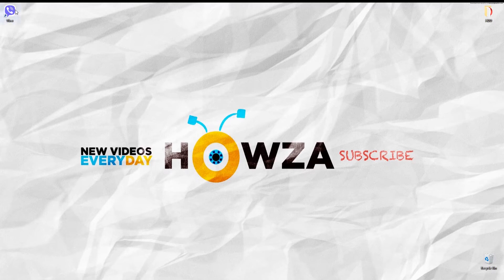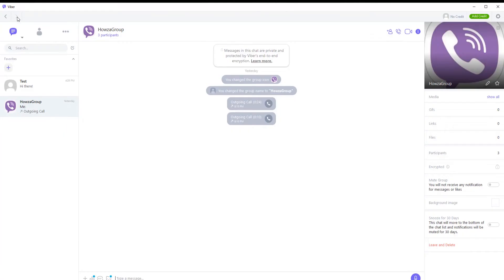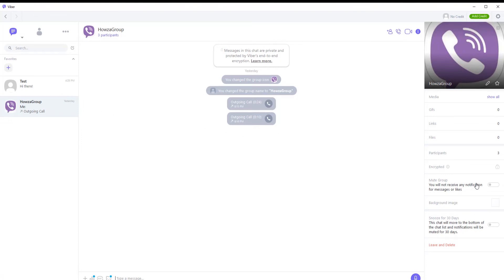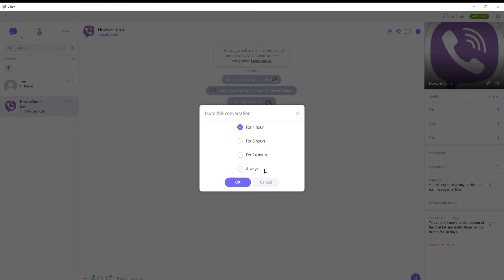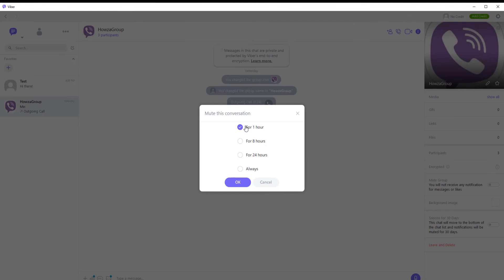How to Mute Notifications from Chat or Group in Viber on Windows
Hey! Welcome to HOWZA channel! In today's lesson, we will teach you how to mute notifications from chat or group in Viber for Windows.
Viber is a great way to get in touch with your friends and contacts. The app also has a feature for group chat. There may be times where your Viber notifications can get too many because of messages sent through a group chat. If you want to keep your notifications at a minimal, you can mute Viber chat groups. This video will guide you through the process of keeping your Viber chat groups silent.
Open Viber app.
Go to the left side of the window. Choose the chat that you need. Go to the right-side chat settings panel. Look for Mute Group option. Turn the switch on to enable the option. A pop-up window will open. Choose the time frame: 1h, 8hours, 24 hours or Always. Click Ok to apply the changes.